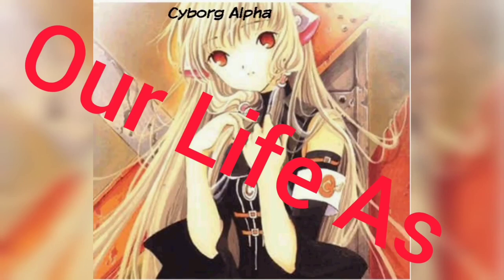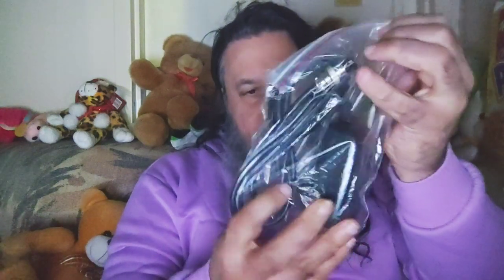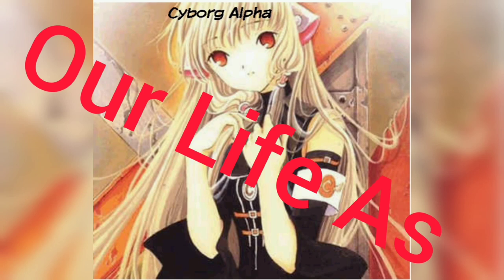OurLifeAsCyborgAlpha :LionelNation Voltaire | Package Opening | uTube Stroll Karli Reese & Ali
OurLifeAsCyborgAlpha :

LionelNation Voltaire | Package Opening | uTube Stroll Karli Reese & Ali